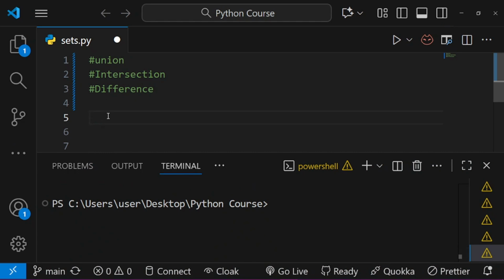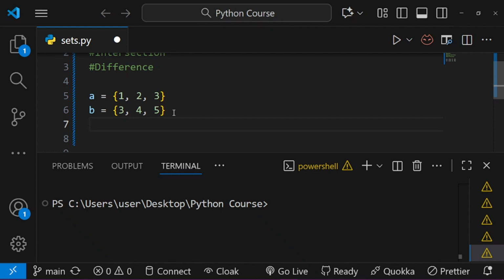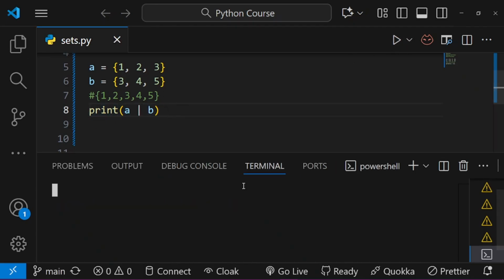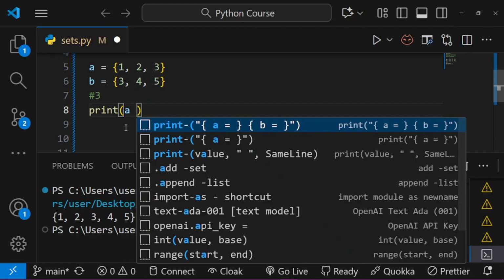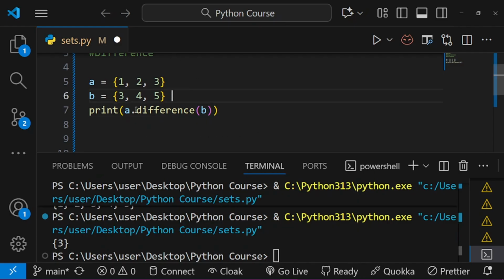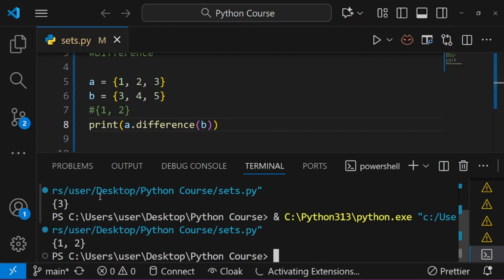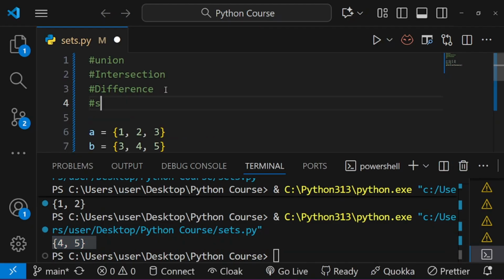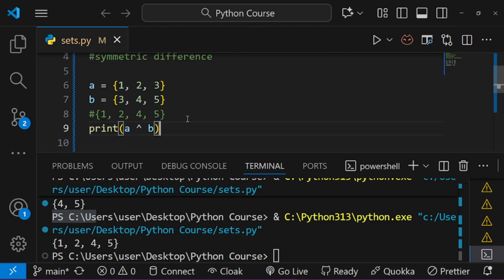17 | Set Operations in Python (PART 2)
📘 Lesson 18 | Set Operations in Python (Part 2)
In this lesson, we’ll explore how to perform powerful set operations in Python the easy way! You’ll learn how to add, remove, and update sets while mastering the core logic behind how Python handles them.

We’ll cover:
✅ Adding and removing elements from a set
✅ Updating sets with new items
✅ Real-world examples of using sets in your code

🎯 By the end of this video, you’ll understand how to manipulate sets confidently,  preparing you for Part 2, where we’ll dive into Union ( ∪ ), Intersection ( ∩ ), and Difference ( \ ) operations in detail.

📂 Playlist: Easy Peasy Python →    • Easy Peasy Python | Learn Without the Head...

📅 Previous Lesson: Lesson 16 – Creating and Using Sets |    • Lesson16 |  Creating and using sets in pyt...

💡 Next Lesson: Lesson 19– Dictionaries in Python